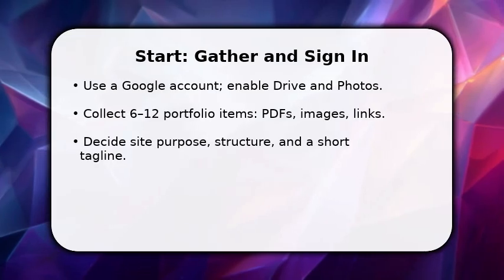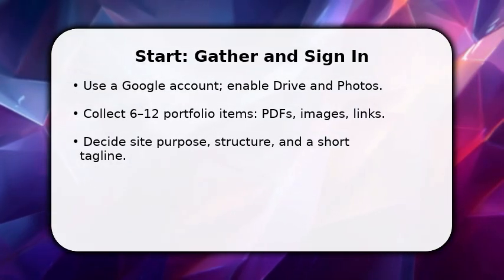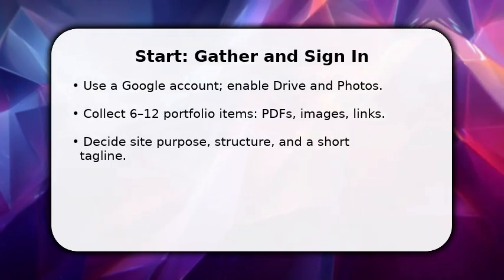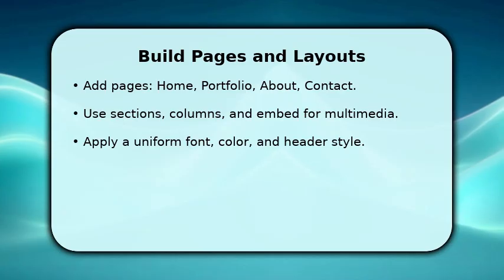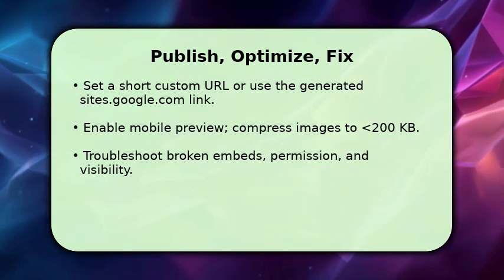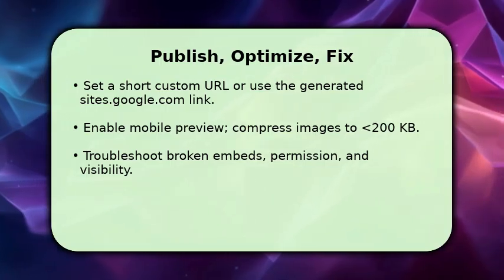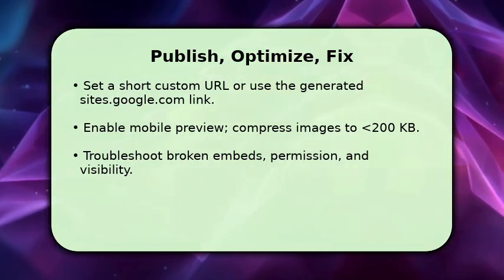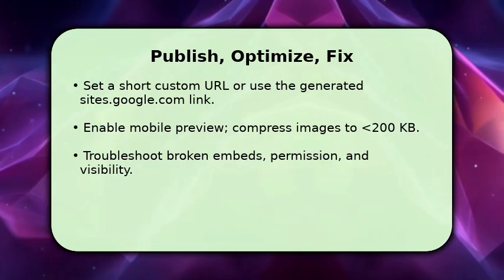How to Use Google Sites to Make a Portfolio (2025) Tutorial for Beginners - Easy Guide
Discover the simplicity of creating a professional portfolio using Google Sites in this comprehensive tutorial for beginners. By June 2025, learners will master digital presentation skills with step-bythy guide to showcasing projects and achievements effectively.